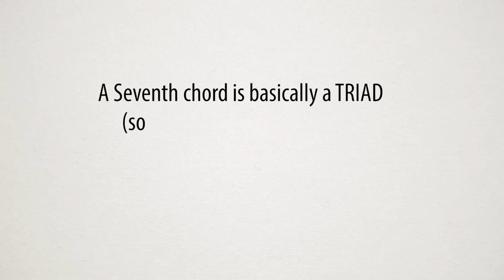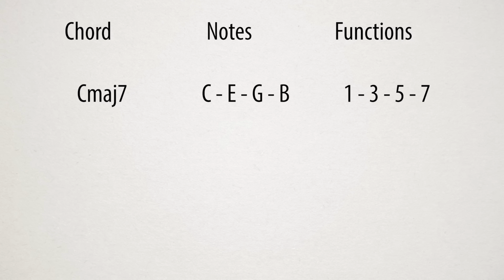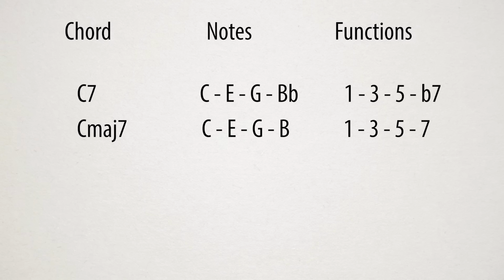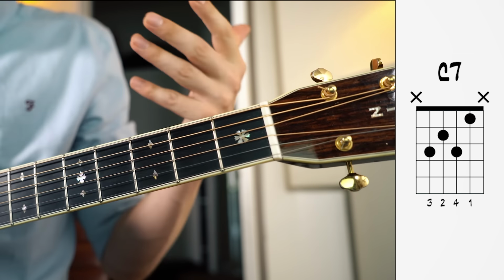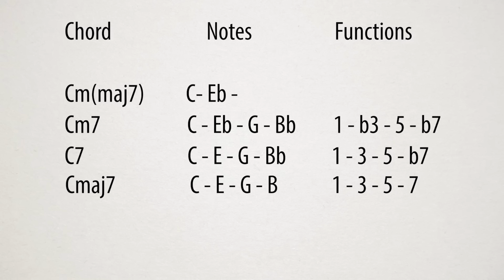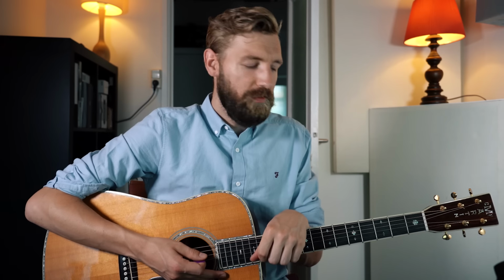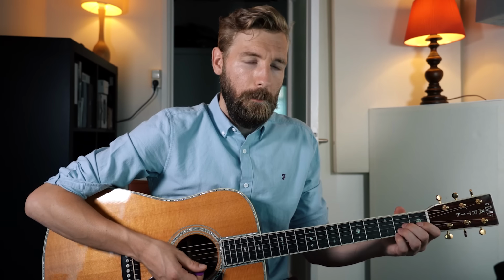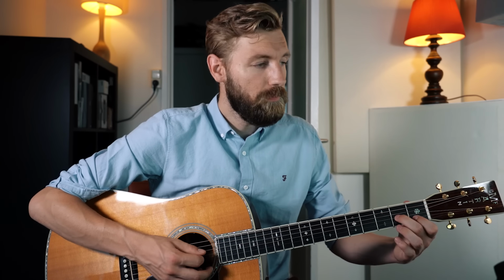It makes you sound better: SEVENTH CHORDS! Music Theory ep. 6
In this series we're exploring how you can make chords on the guitar yourselves. From a complete beginner to a player who can freely make, alter, break down and analyze chords. I'll take you through the steps you need to learn to master these techniques and make them your own. This will greatly benefit your playing and overall knowledge of the instrument and music theory in general.

***GEAR***

GUITAR:
Martin D-42

SOUND
Ableton live

CAMERA:
Camera 1
Camera 2